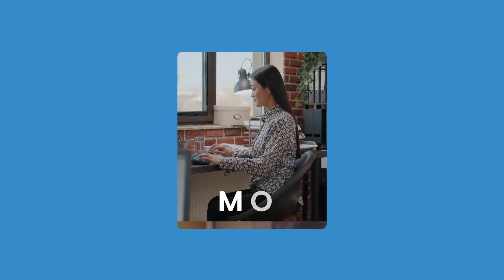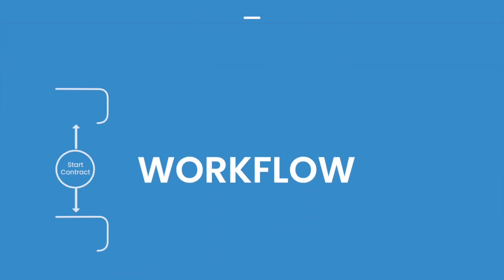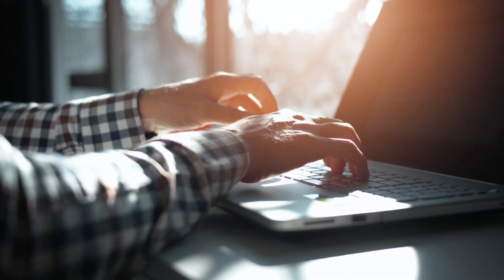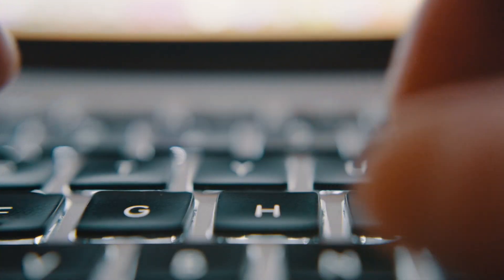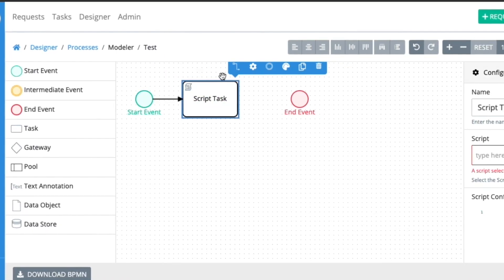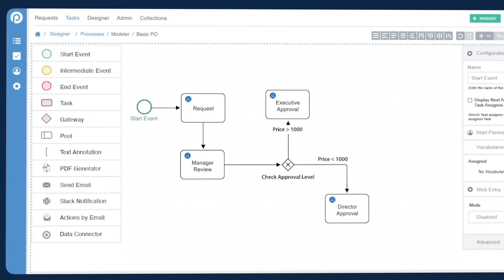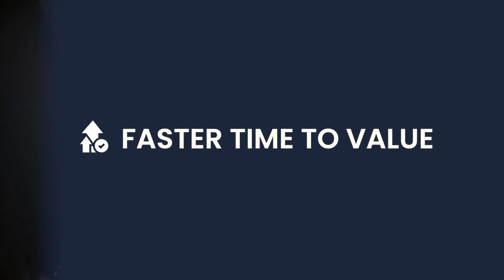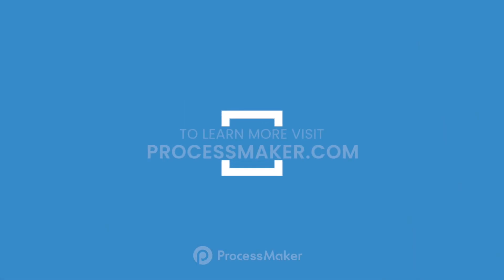White Label with ProcessMaker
Your customers want more functionality, more features, and at the same time, ease of use.

Workflow is the most in-demand functionality behind most software products, but you’re not a workflow company.

You need to focus on what you do best, building products or improving your existing products.

While some software companies try to build workflow offerings in-house, companies are increasingly turning to enterprise workflow automation companies to embed state of the art workflow engines in their products.

This gives you a faster time to market and faster time to value while also giving you a partner with 15 years of experience as a leading workflow automation platform.

To learn more, visit ProcessMaker.com.